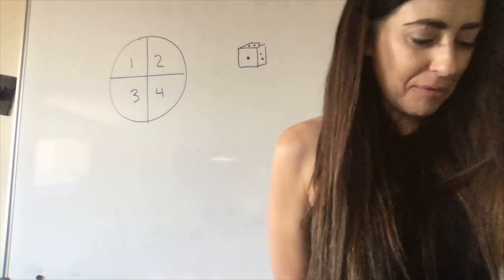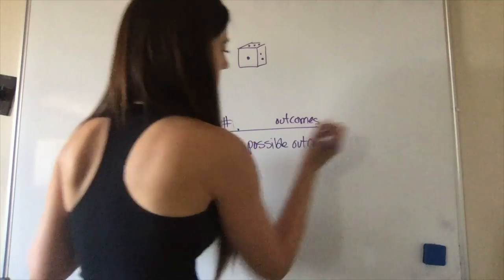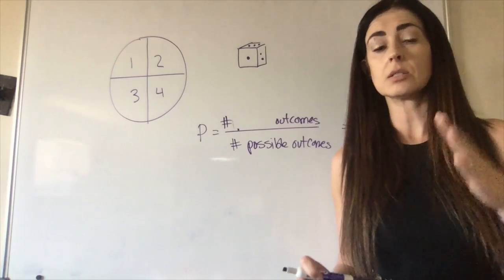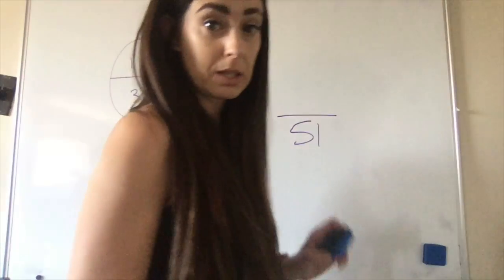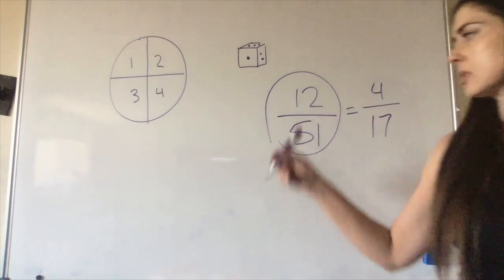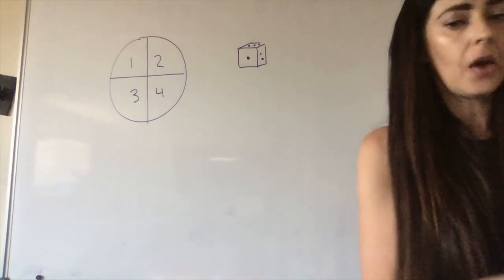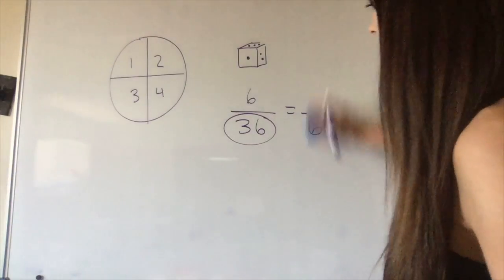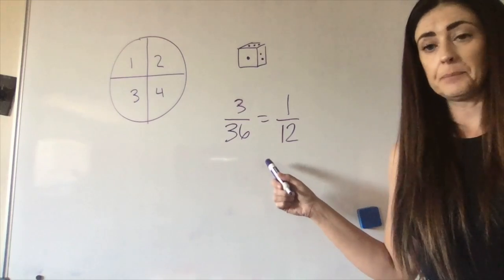Algebra Half - Lesson 112